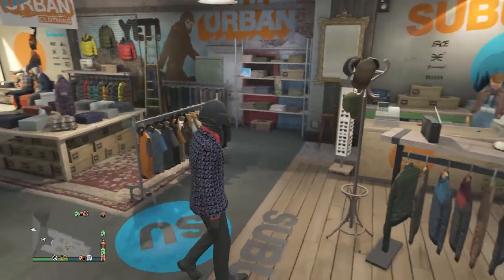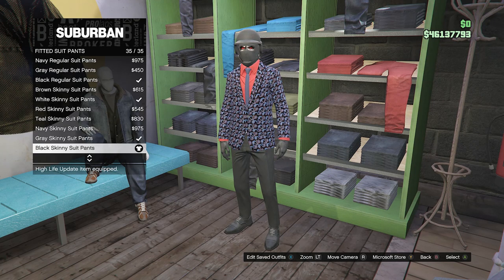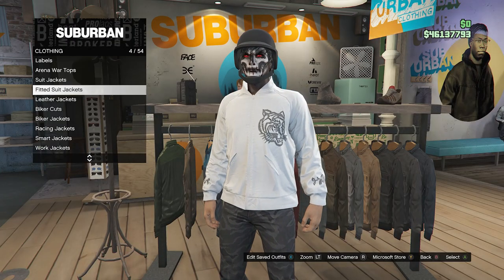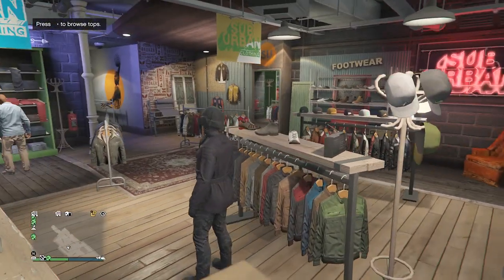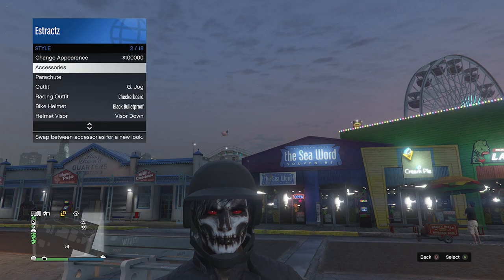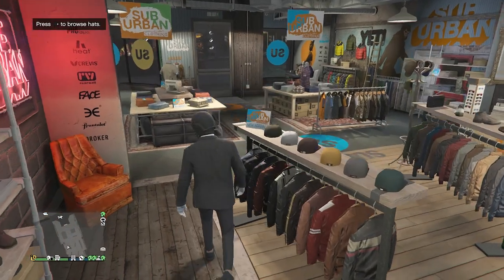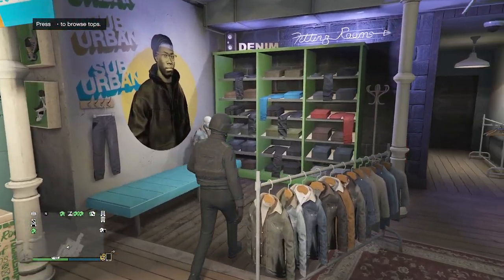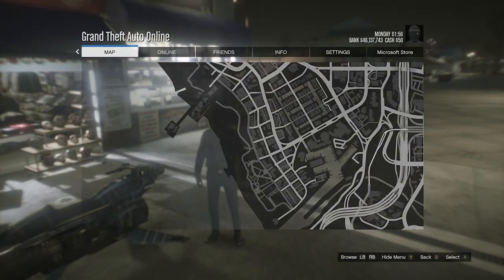Top 5 Easy To Make Male Base Tryhard Outfits #5 (GTA Online)